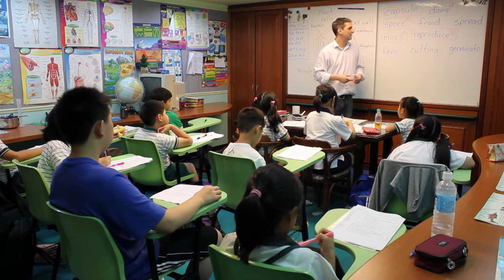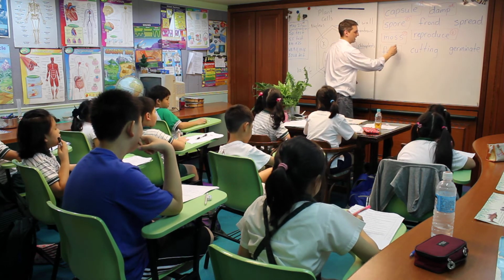Immanuel English Academy 2nd Grade Science Lesson - Vocabulary Review